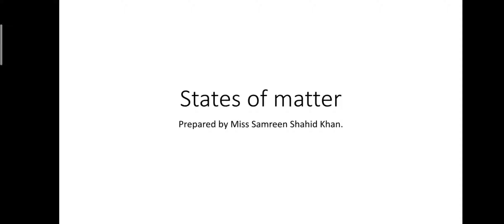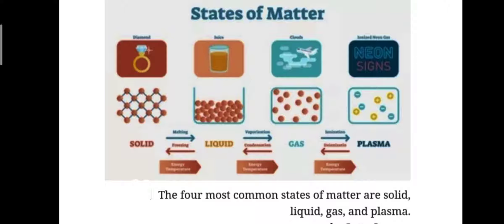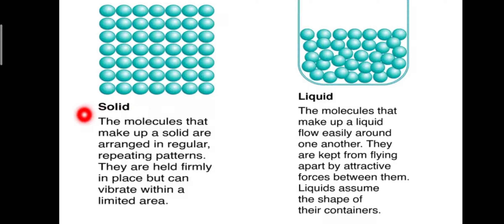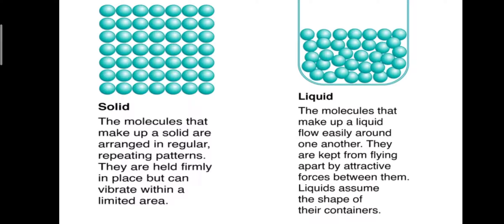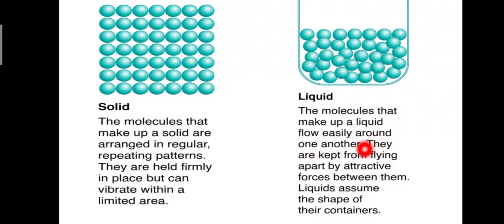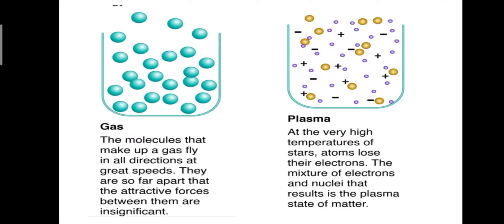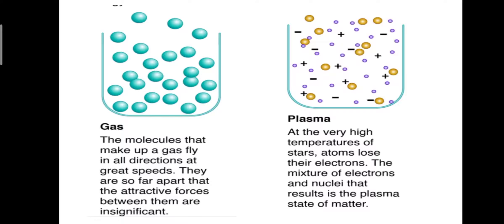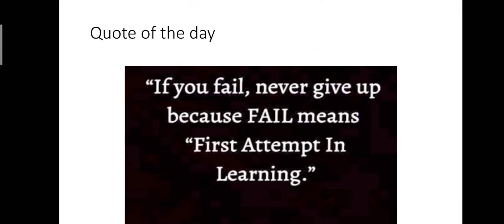states of matter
Four States of matter with their examples.